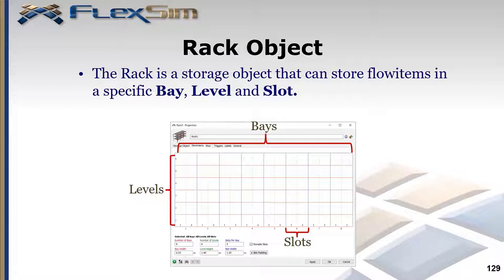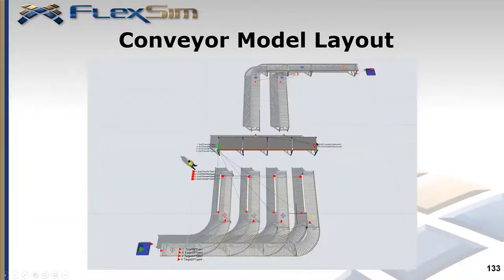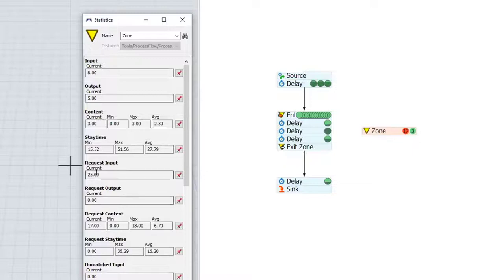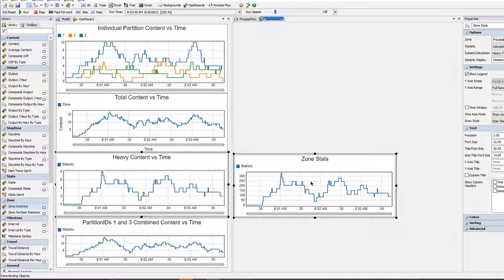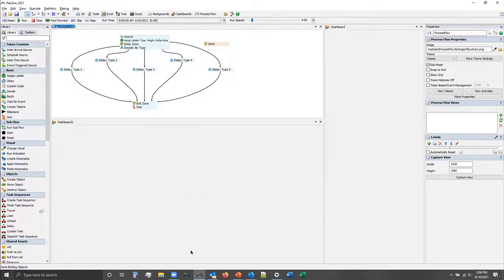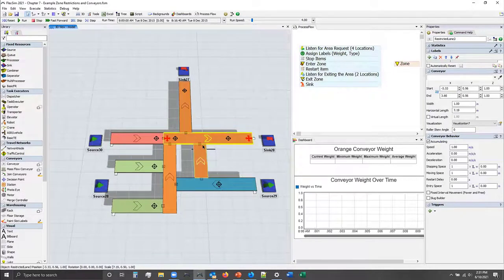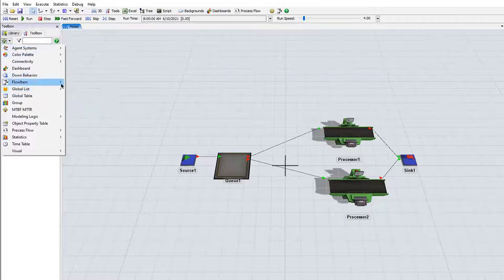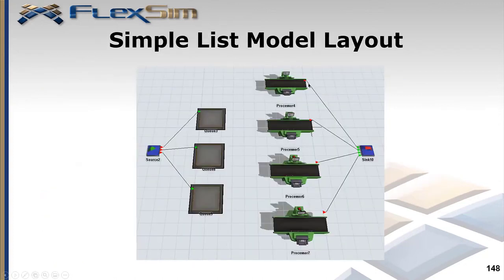FlexSim Core Training Course Part 4